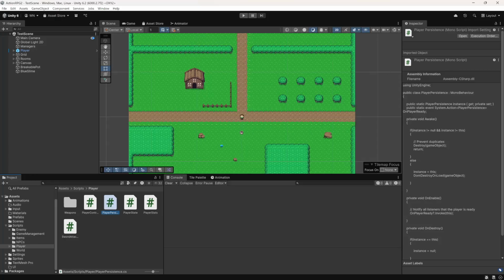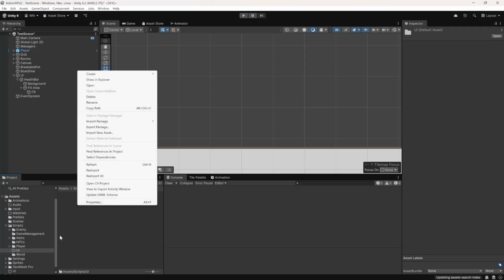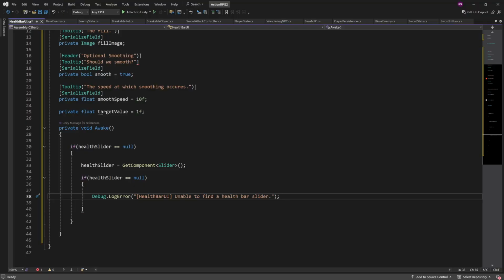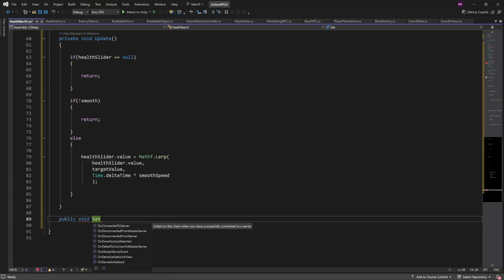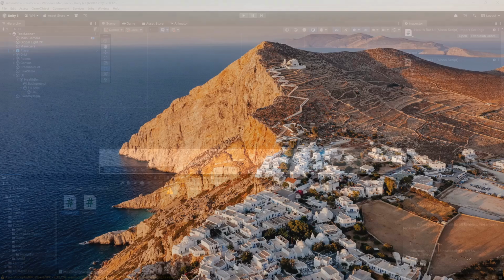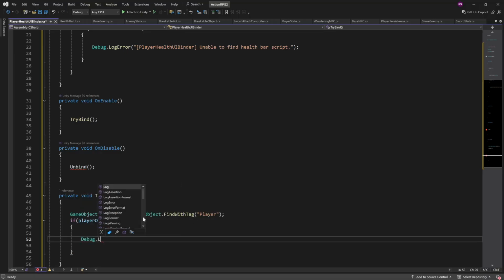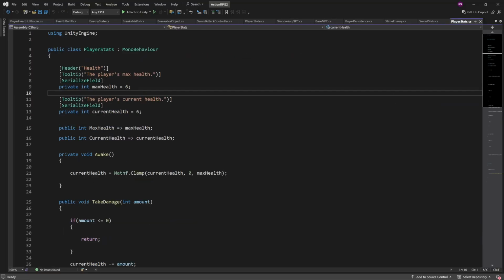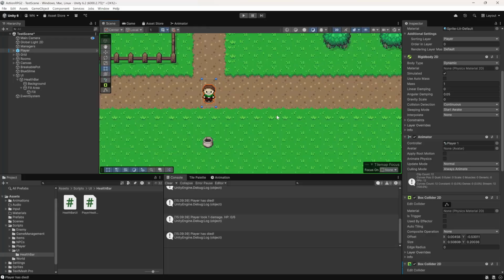Make an Action RPG 2.0 | Health Bar UI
Player Health Bar UI (Using Sliders)

In this episode of Making an Action RPG 2.0, we build our first piece of UI: a player health bar.

We focus on:

Creating a clean health bar using Unity’s Slider UI element

Connecting the UI to the player’s health system

Updating the health bar when the player takes damage

Fixing common UI issues (like leftover fill when health reaches zero)

Setting up the UI in a way that’s easy to expand later

This lays the foundation for future UI elements like magic bars, currency, equipment icons, and dialogue systems.